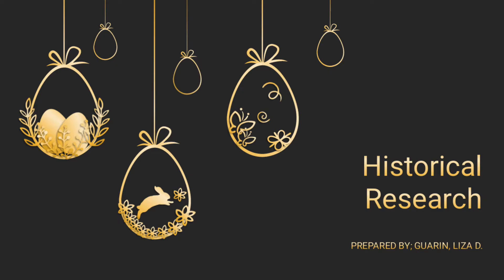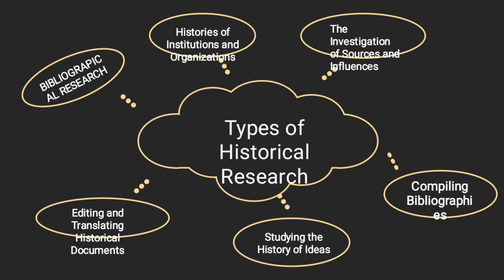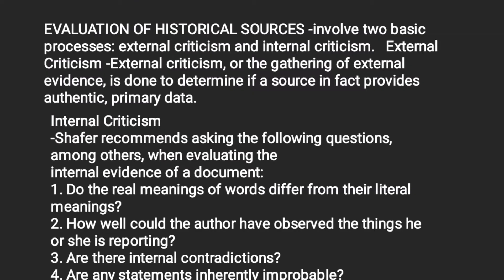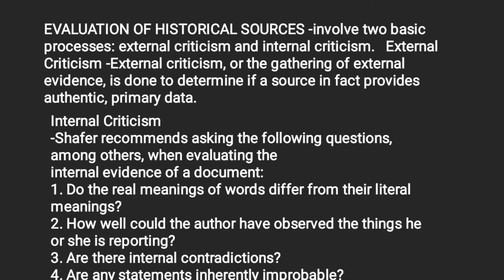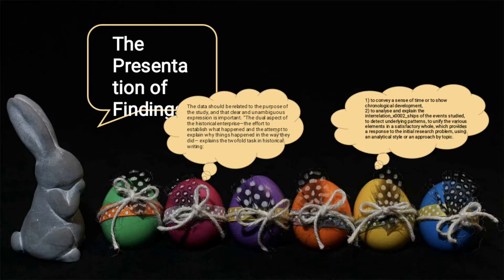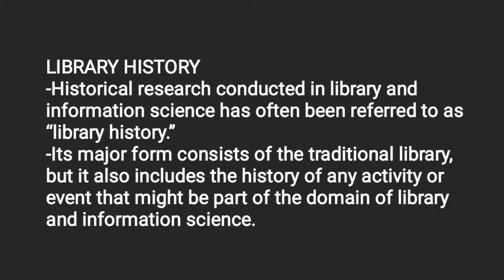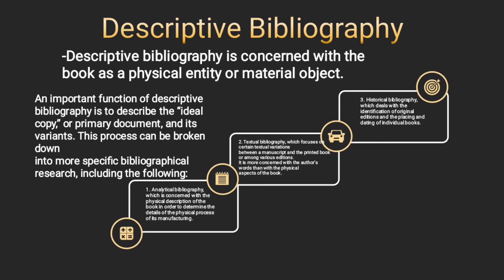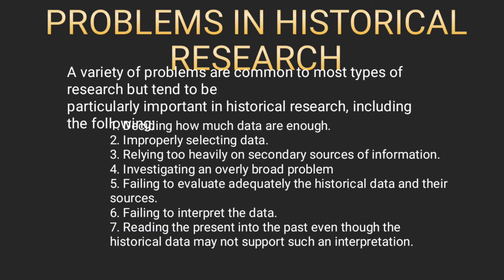CHAPTER 8: Historical Research